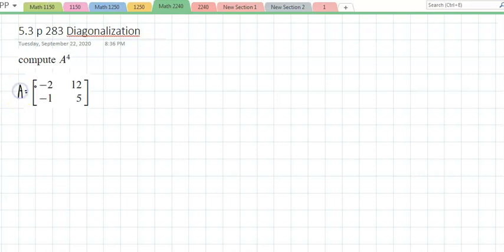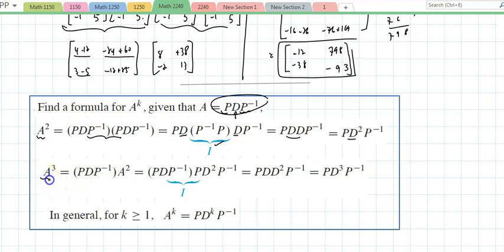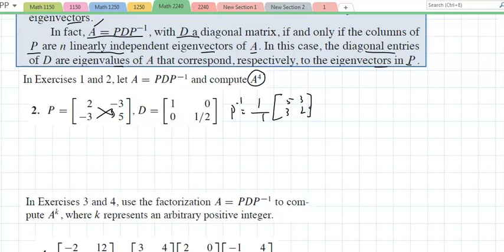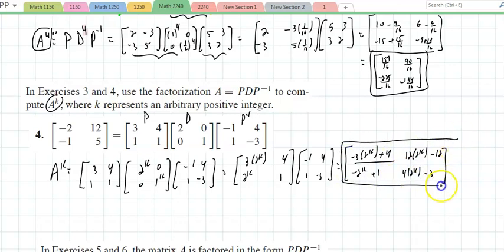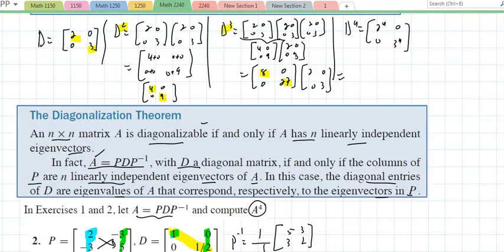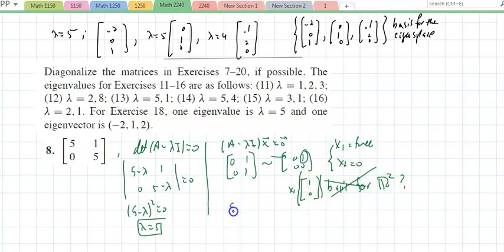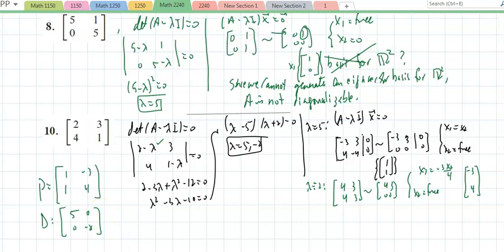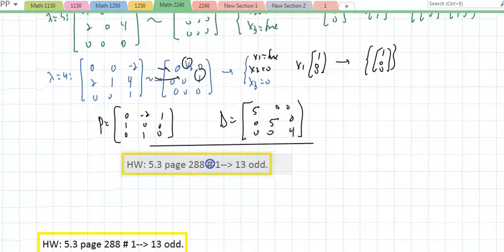Math 2240 Section 5.3 Diagonalization